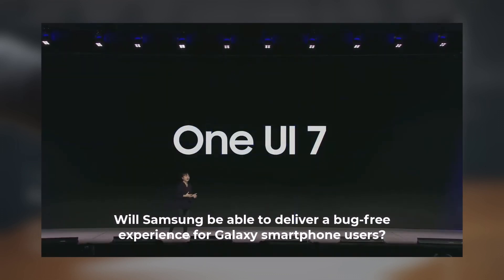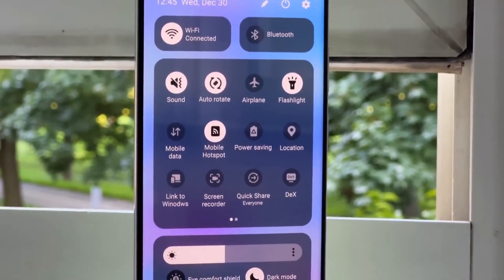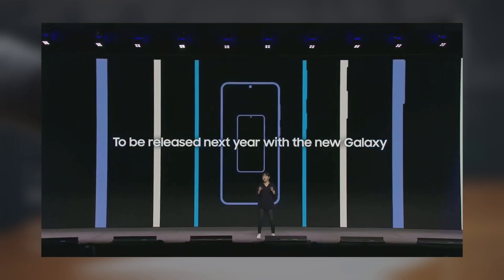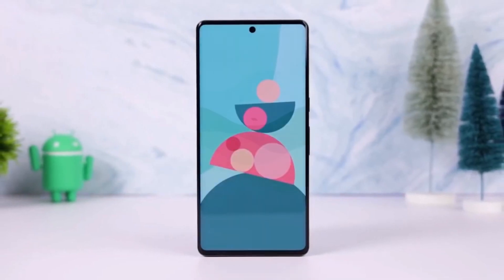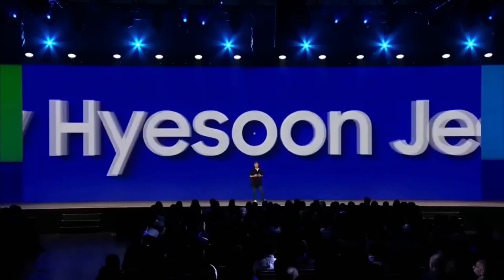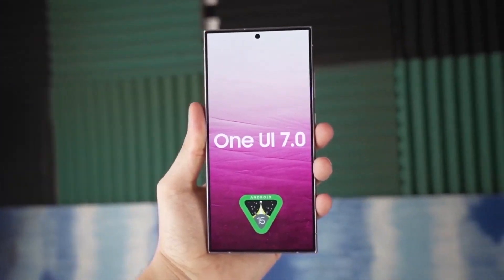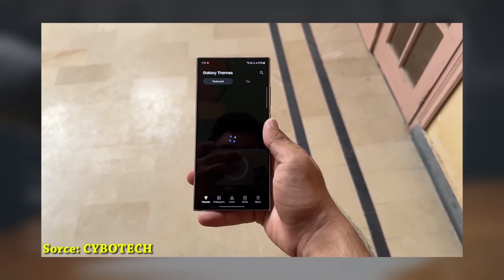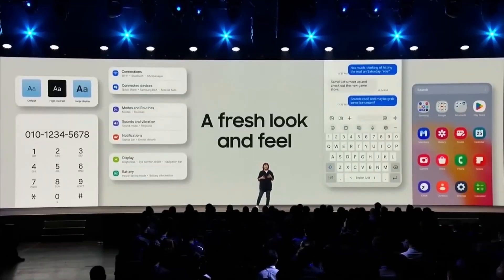Samsung One UI 7.0 Android 15 - BETA UPDATE!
Will Samsung Deliver a Bug-Free Experience with One UI 7?
Samsung's One UI 7 beta program has been postponed, now expected by the end of the year, focusing more on developers. Last year's One UI 6 beta faced numerous bugs, leading to a longer testing phase. With One UI 7 launching alongside the Galaxy S25 series, Samsung promises smoother, more intuitive design and improved personalization. However, concerns remain over whether a shortened beta phase will be enough to deliver a bug-free experience. Will Samsung succeed in delivering a stable release?